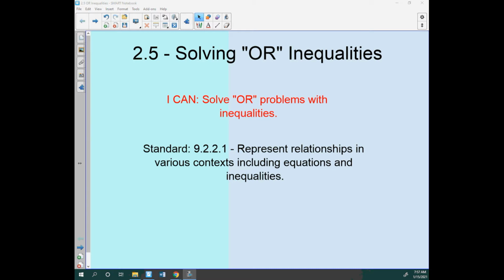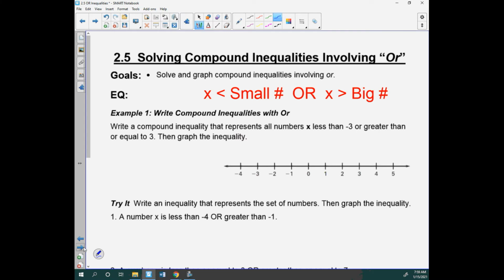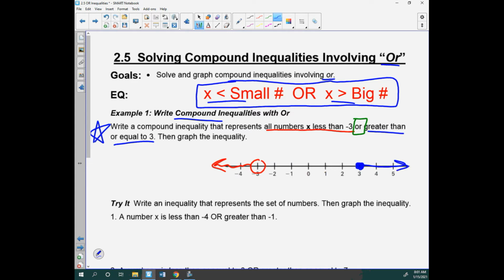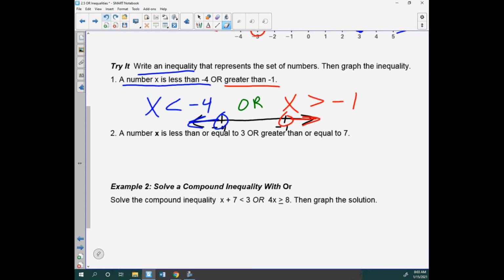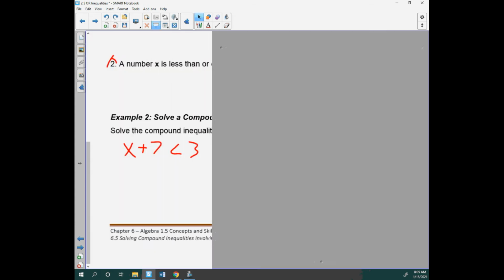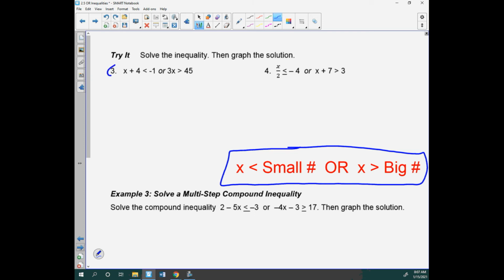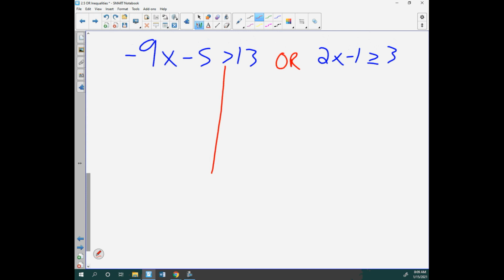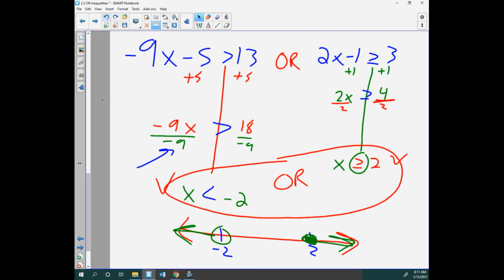2.5 OR Compound Inequalities